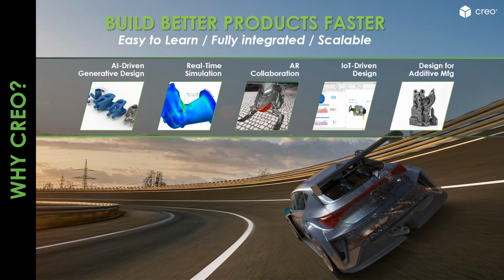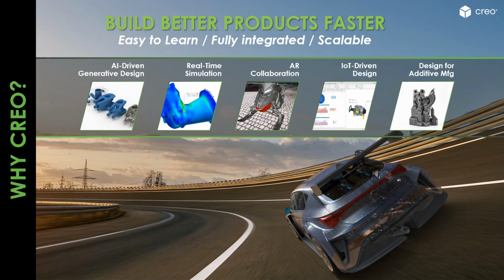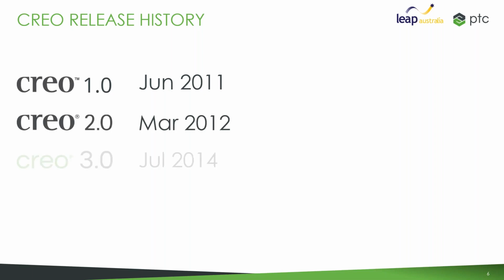Creo 8 Launch: Creo Overview (Part 1 of 11)